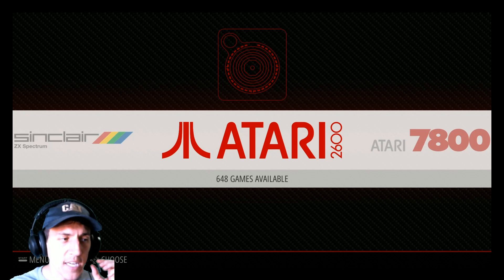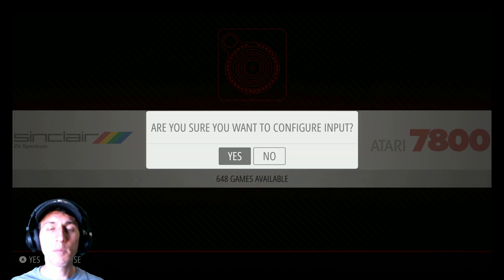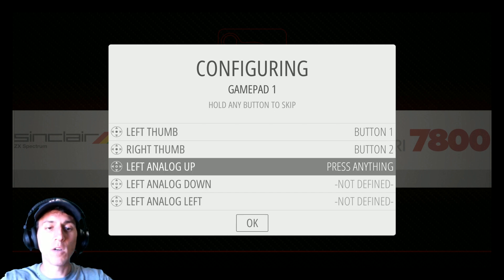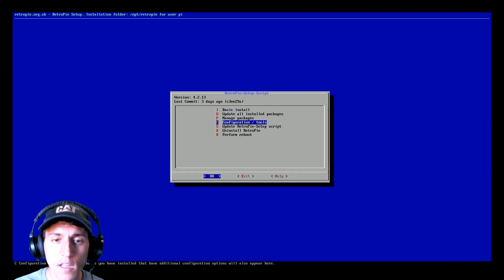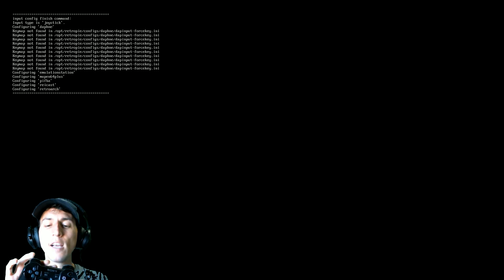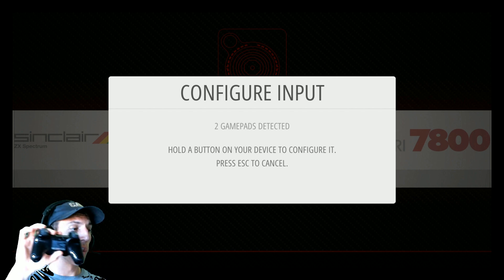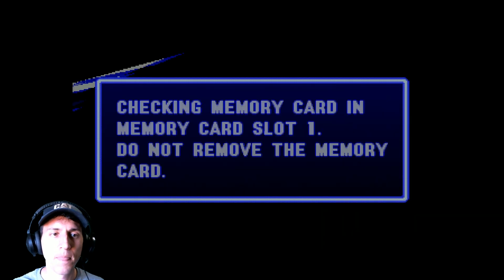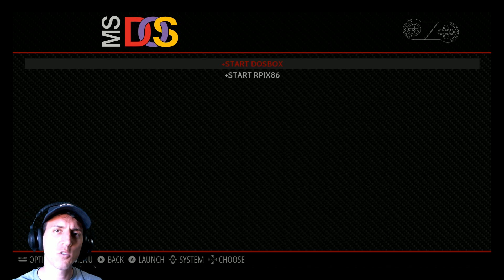How to Setup Sony Playstation 3 Controller on Raspberry Pi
Connect and setup PS 3 controller on your Raspberry Pi. Wired or Wireless! PS3

PS3 Controller

512gb micro sd
400gb micro sd
256gb micro sd
128gb micro sd
64gb micro sd
32gb micro sd